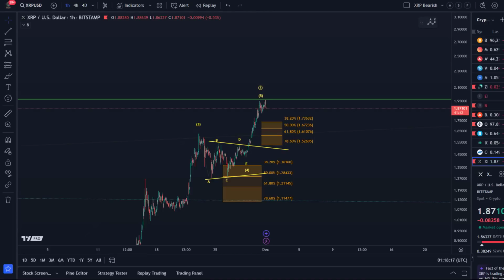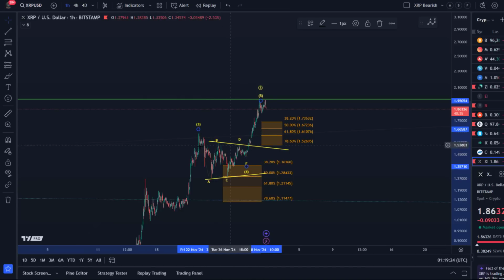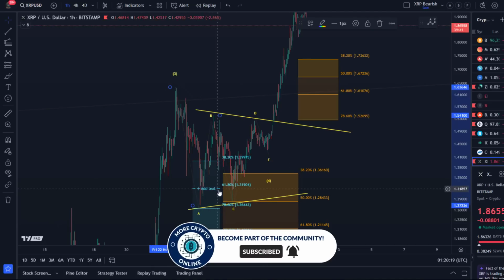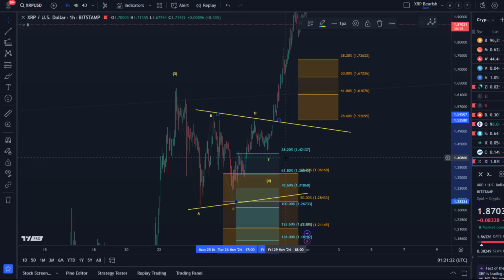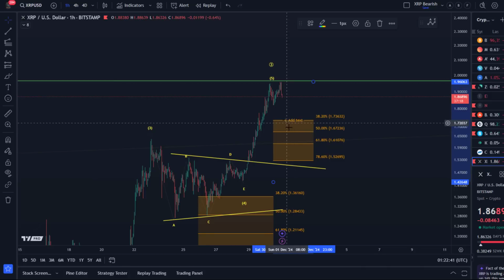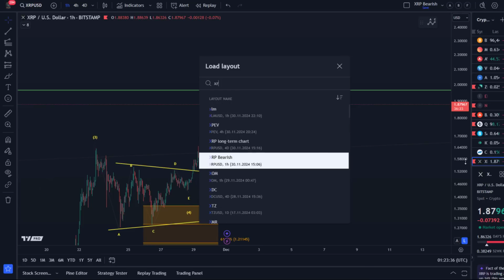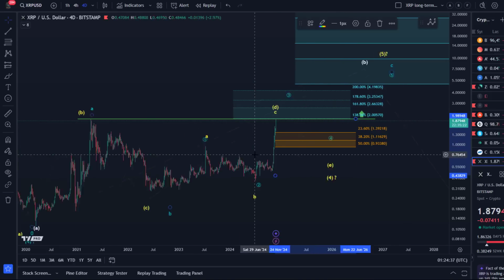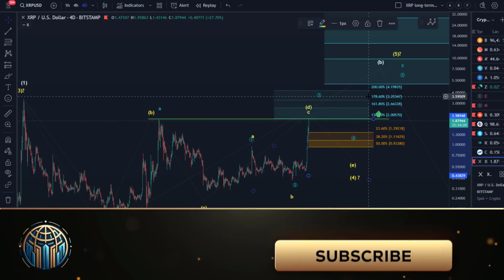XRP (Ripple) - NEXT Targets! Elliott Wave Analysis